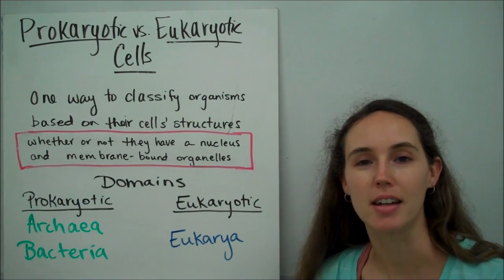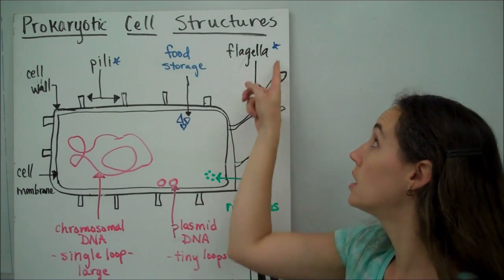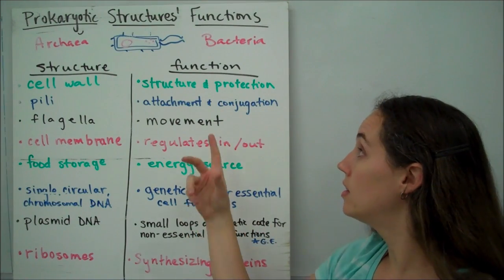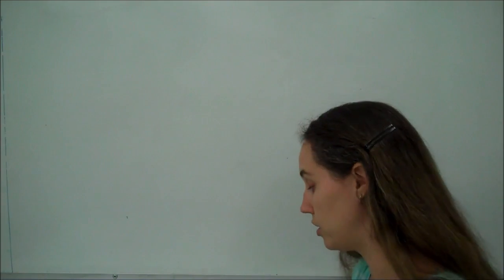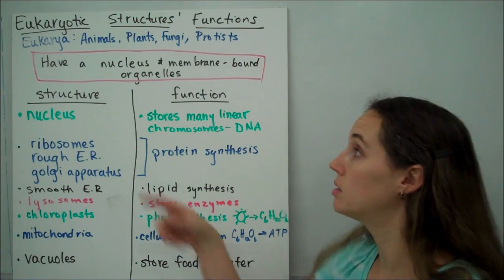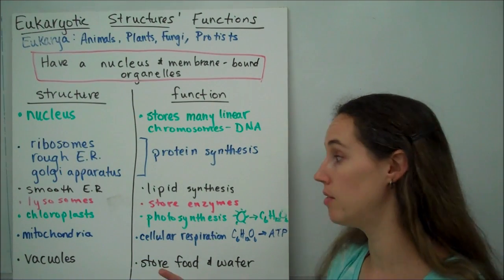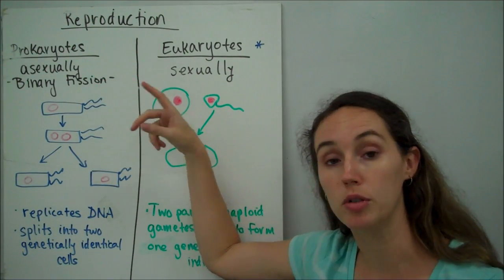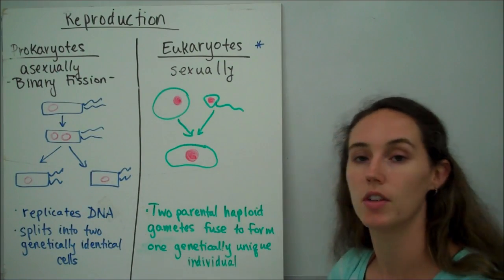Prokaryotic vs. Eukaryotic Cells: A Detailed Comparison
In this video, I break down the fundamental differences between prokaryotic and eukaryotic cells. I'll explain how their cellular structures, from the presence of a nucleus to membrane-bound organelles, distinguish them and the organisms they belong to.

I'll cover the key differences in:
 - Cellular Structure: Learn about the unique components of prokaryotic cells, like their cell wall, pilli, flagella, and circular DNA. Then, I'll introduce the more complex eukaryotic structures, including the nucleus, rough and smooth endoplasmic reticulum, and specialized organelles like chloroplasts and mitochondria.
 - Organisms: Discover which organisms are made of each cell type, from Bacteria and Archaea to the kingdoms of Eukarya (Animalia, Plantae, Fungi, and Protista).
 - DNA & Genetic Material: I'll explain the key difference between the single, circular chromosome in prokaryotes and the multiple, linear chromosomes within the nucleus of eukaryotes.
 - Reproduction: I'll compare the asexual process of binary fission in prokaryotes to the sexual reproduction of eukaryotes, where two parents contribute genetic material to create a unique offspring.

This video is an excellent resource for biology students and anyone looking to understand the foundational concepts of cell biology.